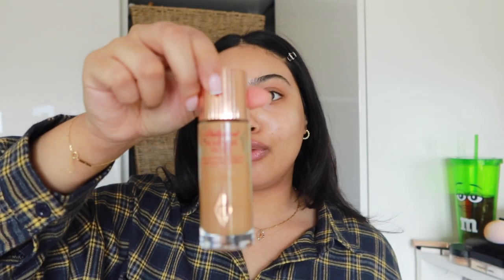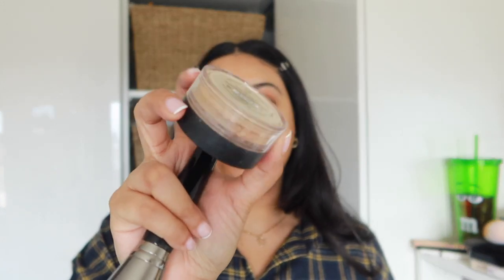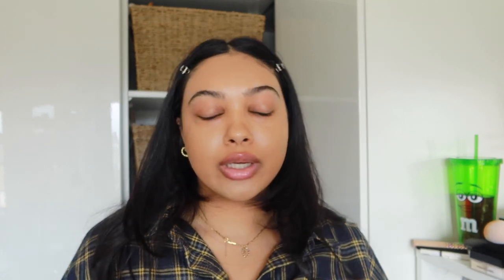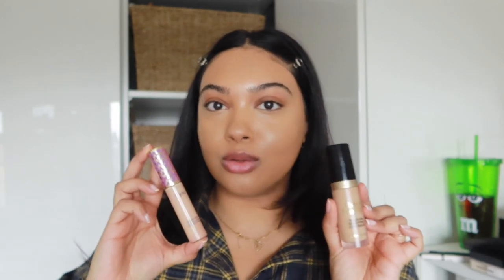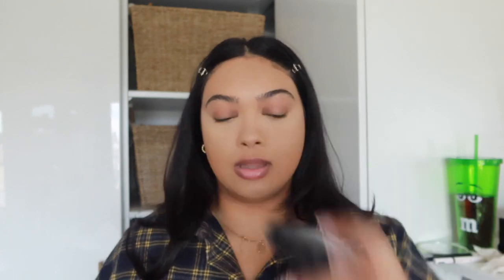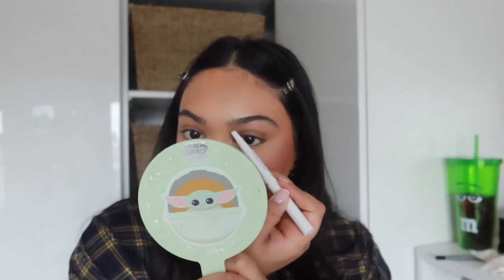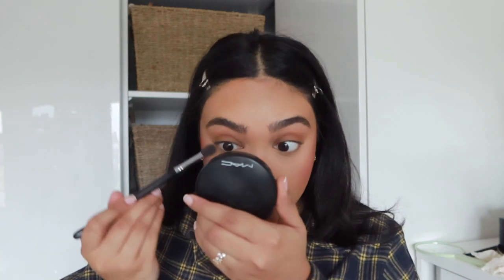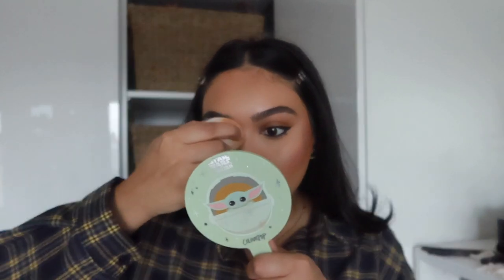EVERYDAY MAKEUP, SUPER CHILL!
I thought it would be nice to start up my Youtube again with my current makeup routine, I will be doing more vlogs & behind the scenes!
Scroll down for products I've used..